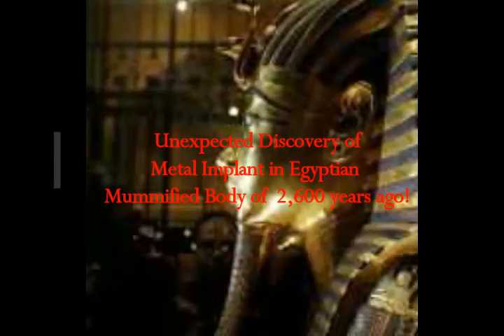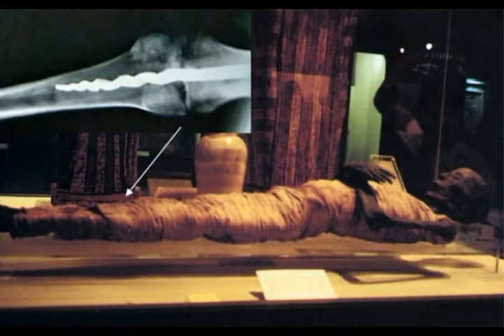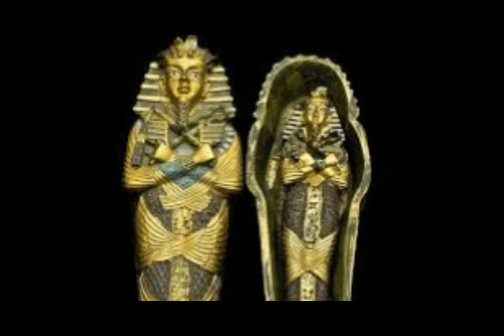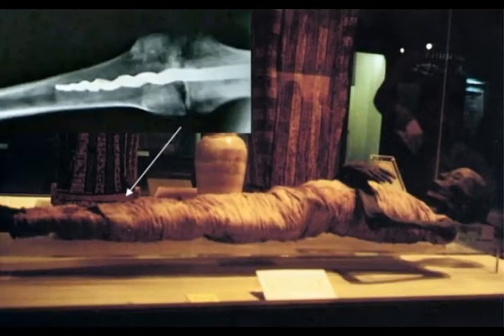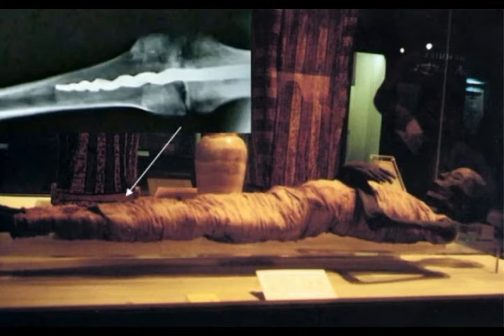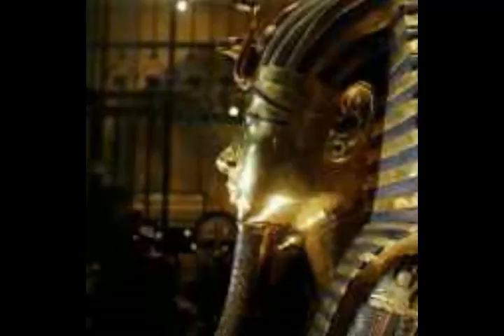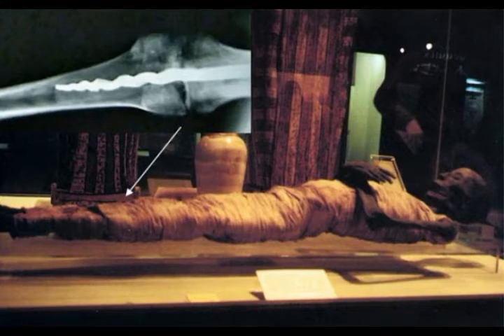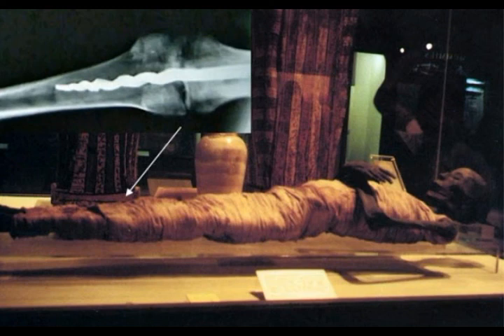Astonishing Ancient Surgery! Ancient Egyptian Mummy has METAL IMPLANT in Leg from 2,600 years ago!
Links -
1) Translated by me from Greek article
2) Thumnail image-  egyptian mummy metal implant in its leg Egyptian museum screenshot.jpg